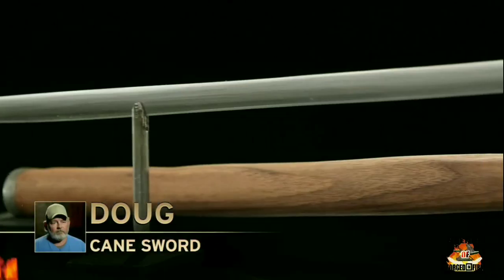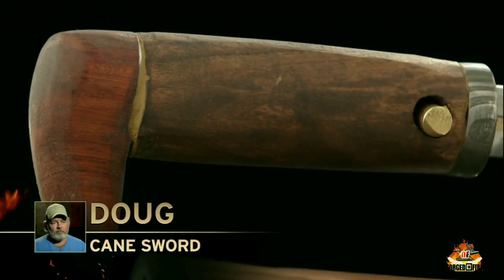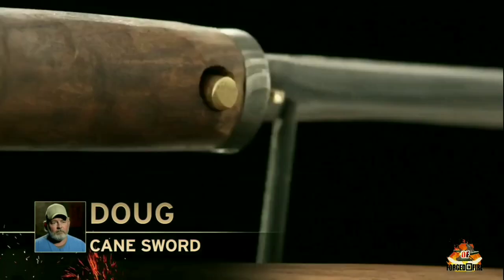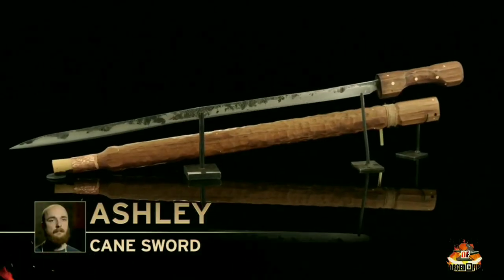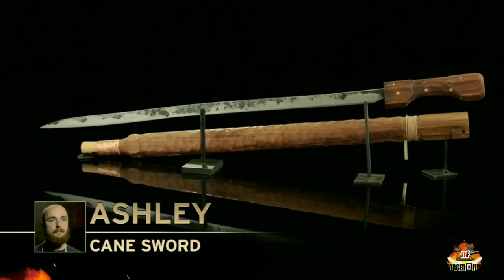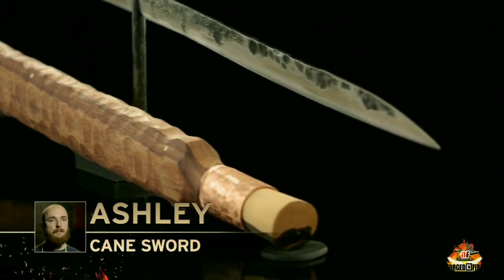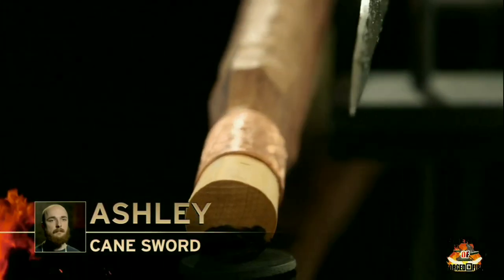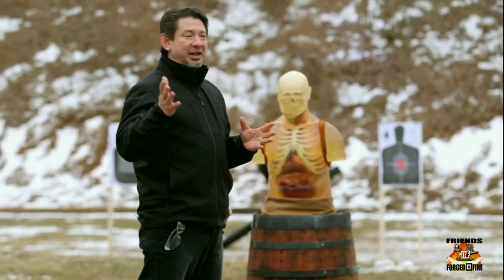Cane Sword test S06E23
The highlights from the Doug Marcaida signature "It will KEAL" test